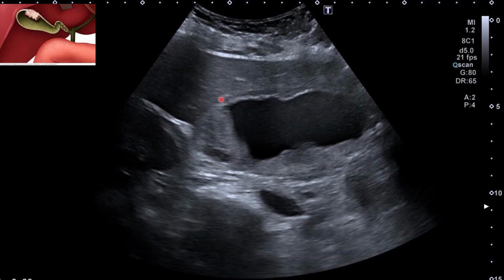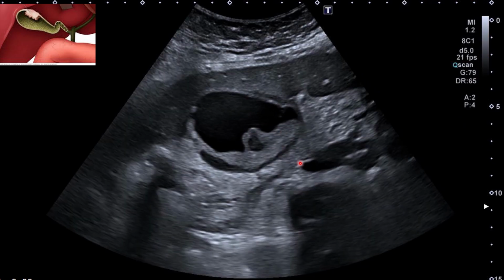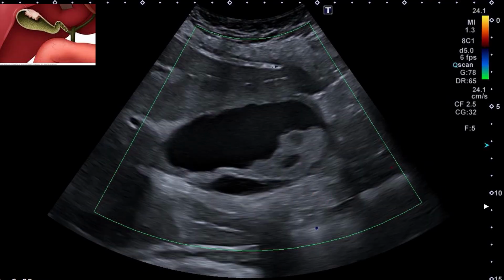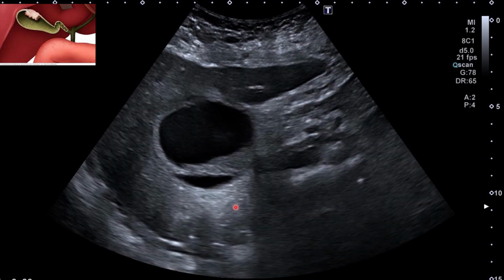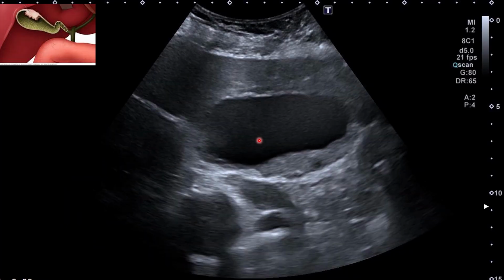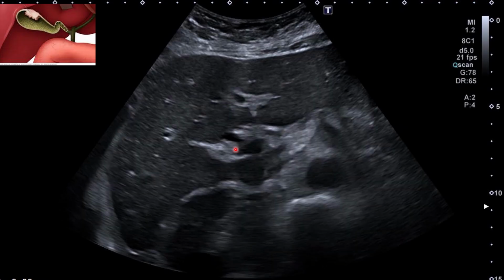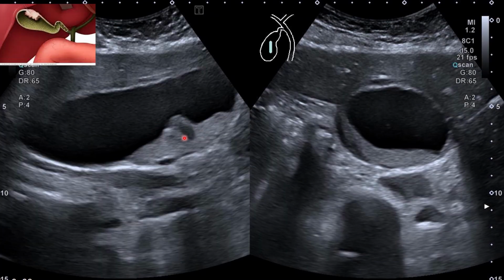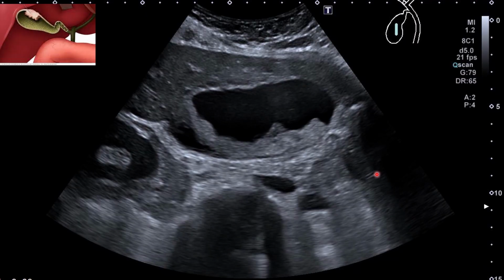🚨 Gallbladder Cancer or Tumefactive Sludge? The Ultrasound Case That Fooled Everyone!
Could this be **gallbladder cancer**, or is it simply **tumefactive sludge**? In this fascinating real-world ultrasound case, we explore one of the most challenging diagnostic dilemmas encountered in abdominal sonography.

Tumefactive sludge can closely mimic a gallbladder neoplasm by appearing as a non-shadowing intraluminal mass. Distinguishing between these entities is essential because the management, prognosis, and patient outcomes differ dramatically.

In this video, you'll learn:

* ✅ The ultrasound appearance of tumefactive sludge
* ✅ Key features suggestive of gallbladder carcinoma
* ✅ Sonographic clues that help differentiate the two
* ✅ Common diagnostic pitfalls and how to avoid them
* ✅ The importance of patient positioning and dynamic scanning
* ✅ When additional imaging with CT, MRI, or contrast-enhanced ultrasound should be considered
* ✅ A step-by-step analysis of the final diagnosis

This case is ideal for:

* Sonographers
* Radiologists
* Radiology residents
* Medical students
* Emergency physicians
* General practitioners
* Anyone preparing for ultrasound examinations or certification

💬 **Question for our viewers:**
If you had scanned this patient, would you have diagnosed **gallbladder carcinoma** or **tumefactive sludge**? Let us know your opinion in the comments before revealing the final diagnosis!